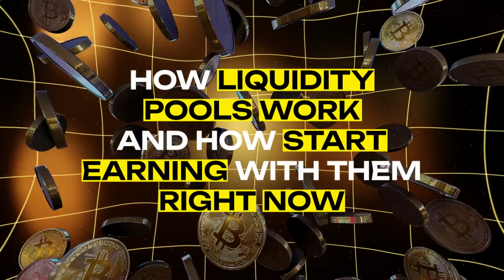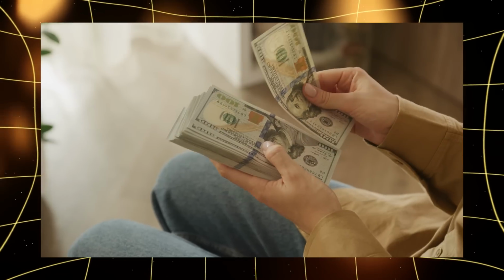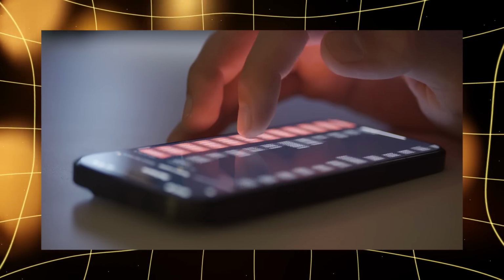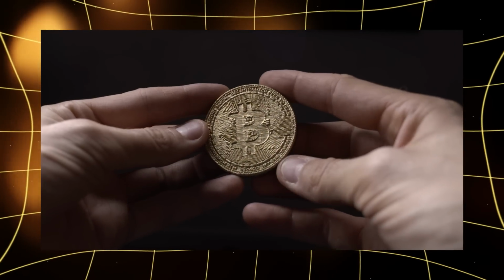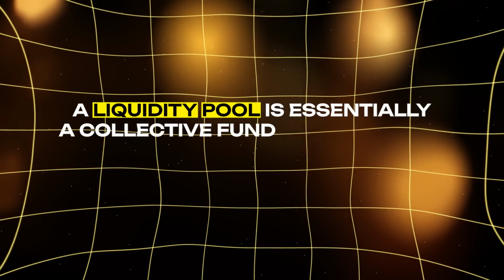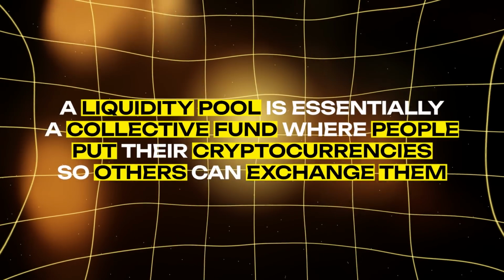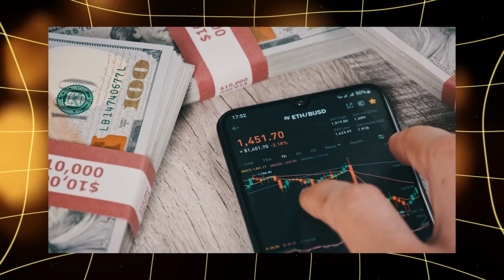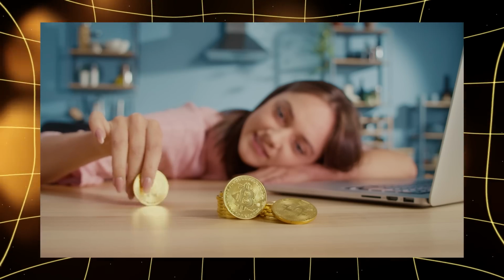Unlock Passive Income: The Magic of Liquidity Pools | Part 1 of 5 | MemeFi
Curious about liquidity pools? Learn how to turn your idle crypto into a money-making tool with liquidity pools. In this series, Crypto Eeva explores the basics, types, and popular platforms like Uniswap, PancakeSwap, Curve Finance, and more. Discover how to earn from liquidity pools through commissions, asset growth, and LP tokens. Understand risks like impermanent loss and find ways to minimize them. Follow our step-by-step guide to create your own liquidity pool and start earning passive income in DeFi.